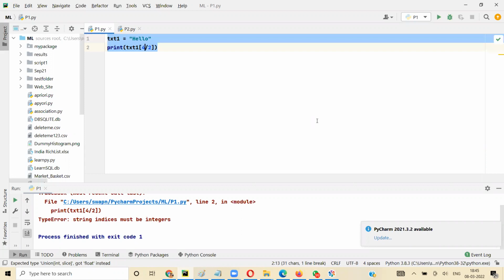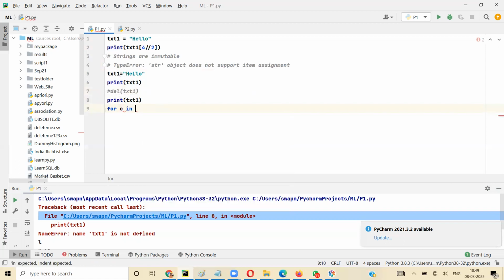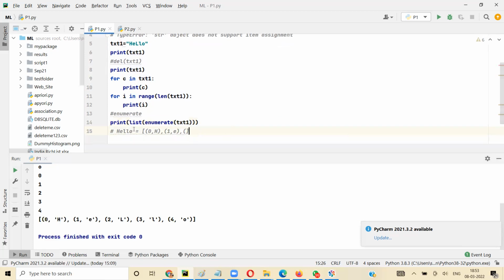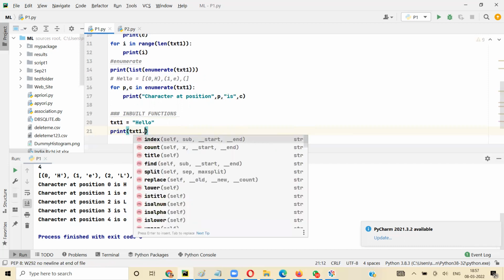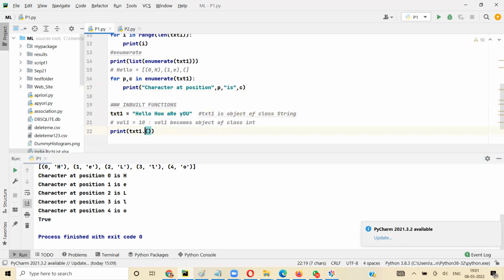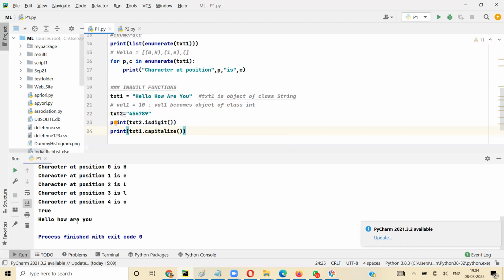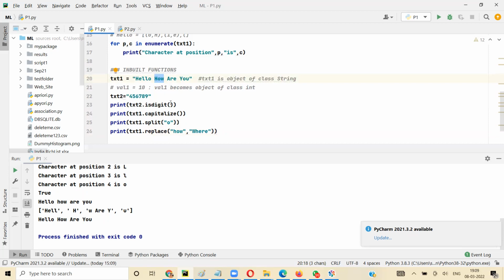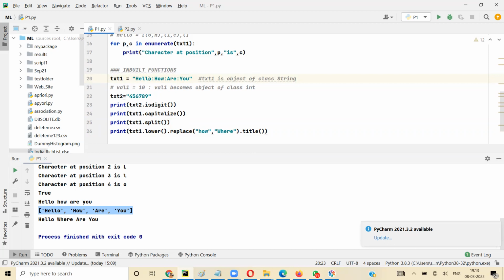Python tutorial - String Inbuilt functions